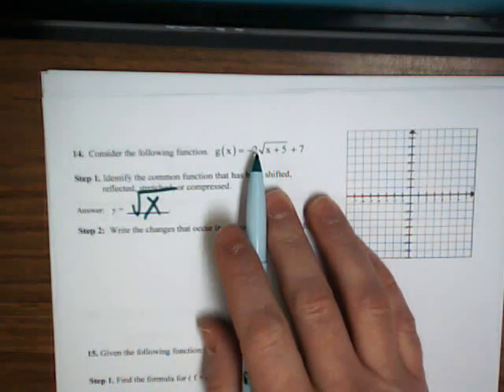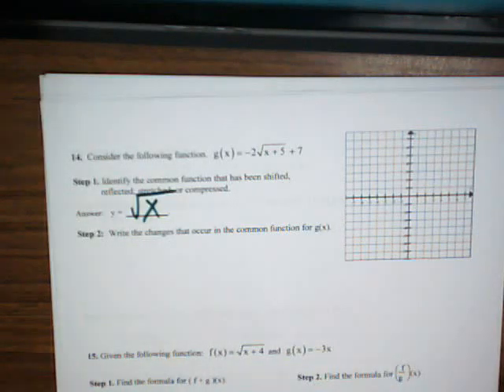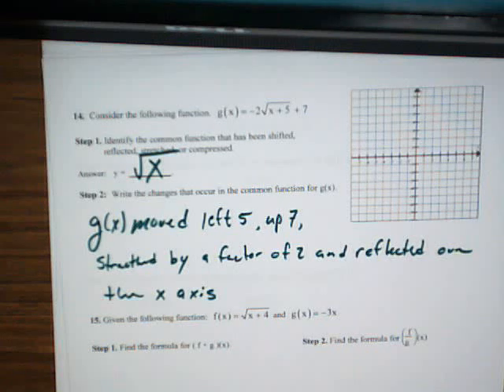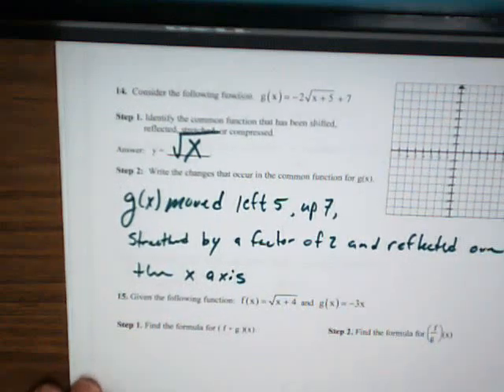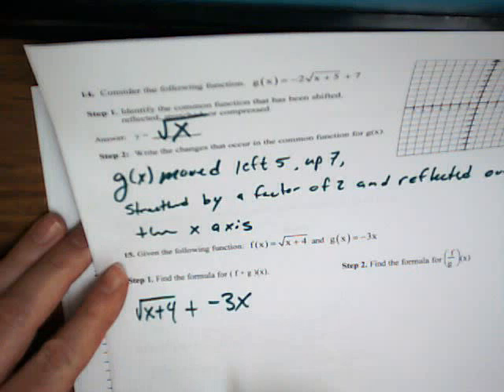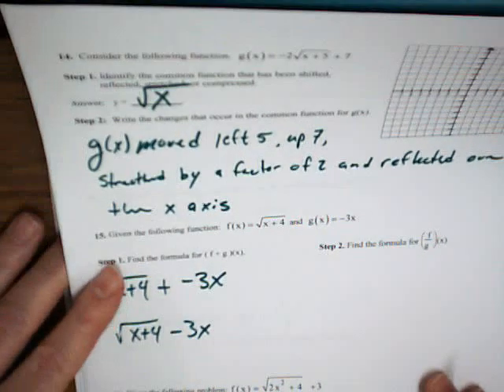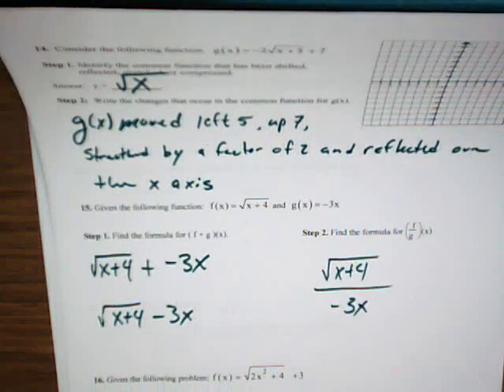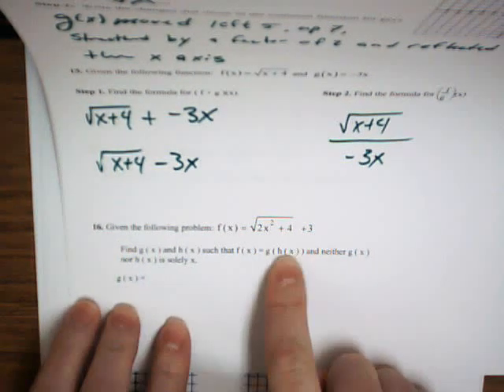MAT 150 final review #14, 15, and 16